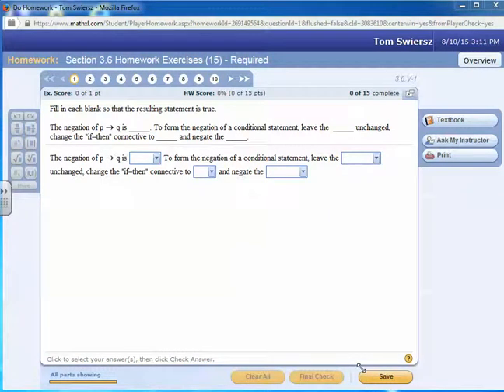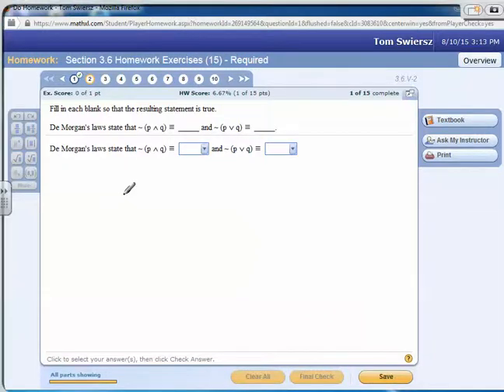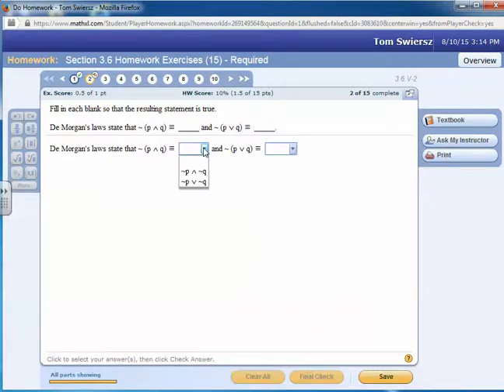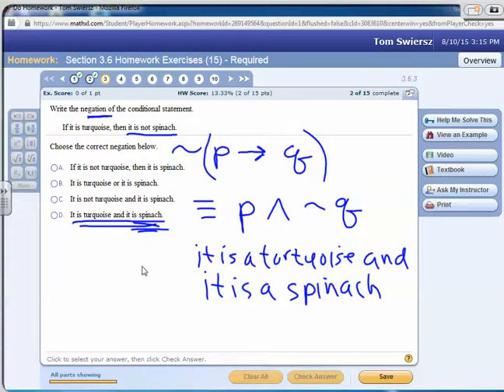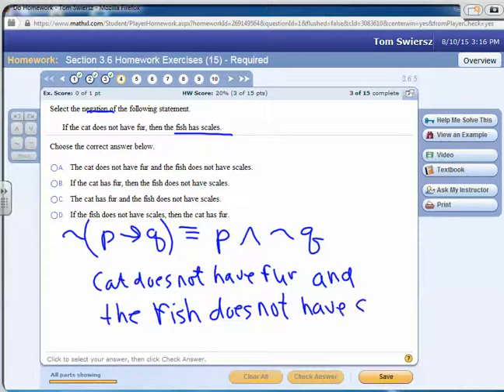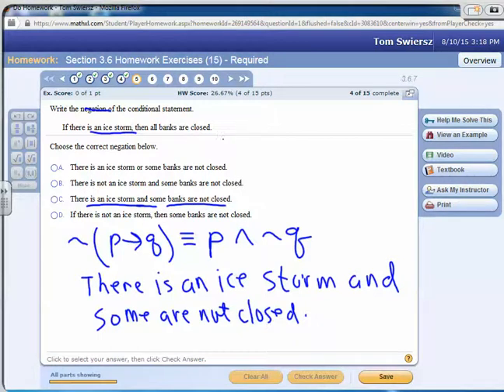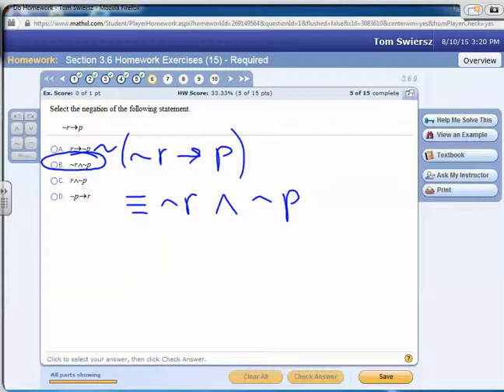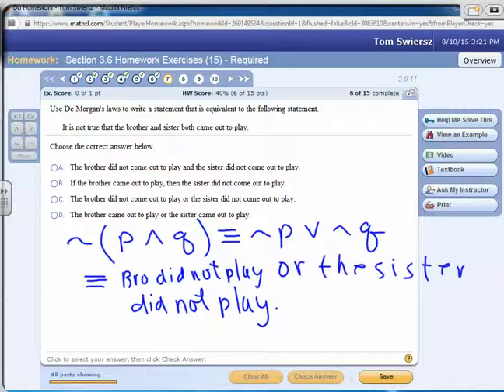FGCU Section 3.6 Homework Exercises #1 Through #7 in MyMathLab